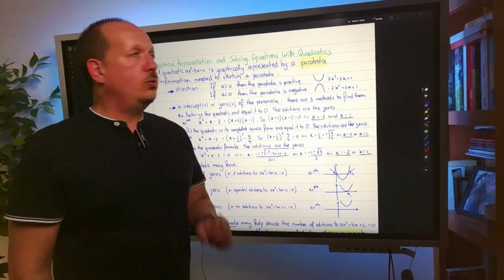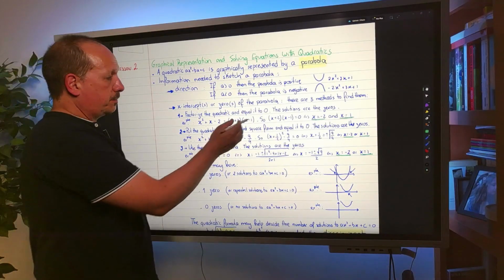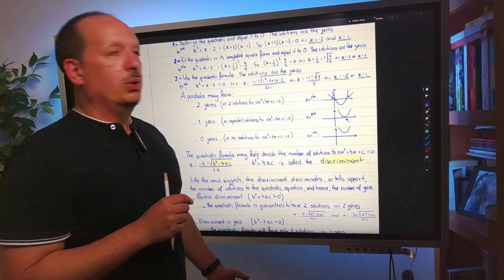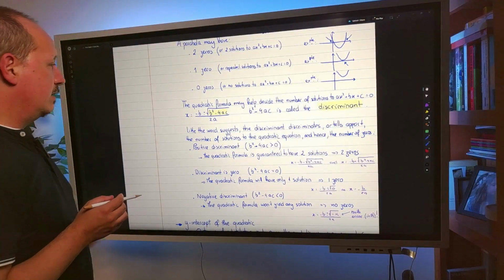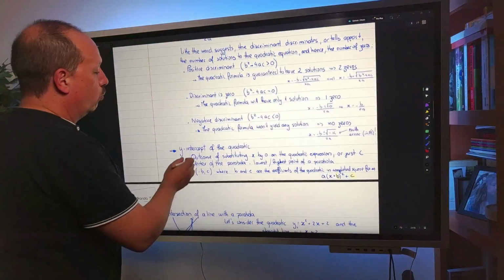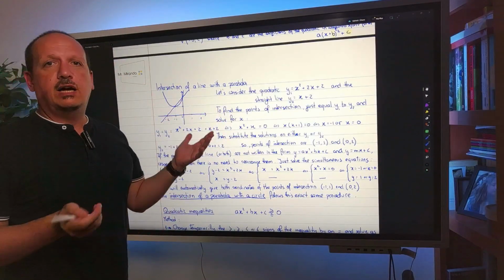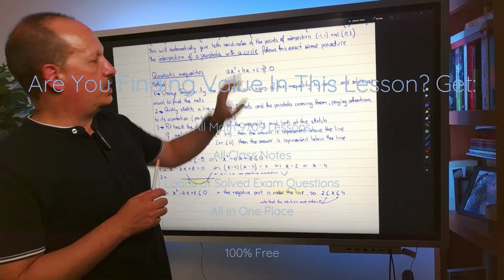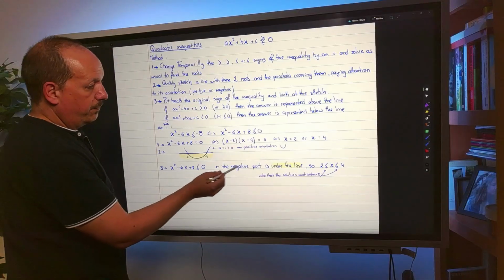CAIE A-Level Mathematics 9709 | The Discriminant Explained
In this lesson, you'll learn CAIE A-Level 9709 Mathematics - Pure Math 1 - The Discriminant step-by-step.

Here's what you'll learn:
• How to Sketch a Parabola Using Key Points
• The Discriminant and the Number of Roots
• Solving Equations Graphically